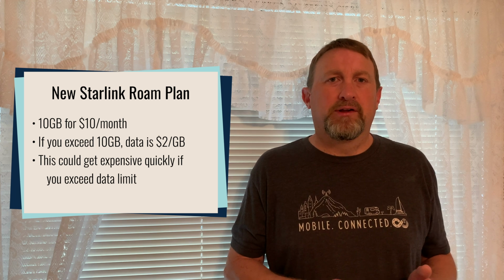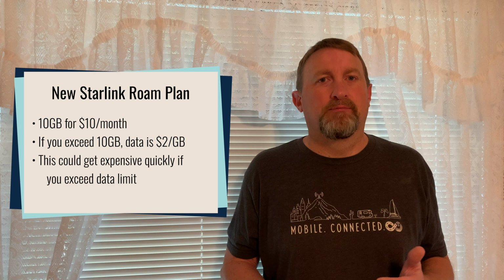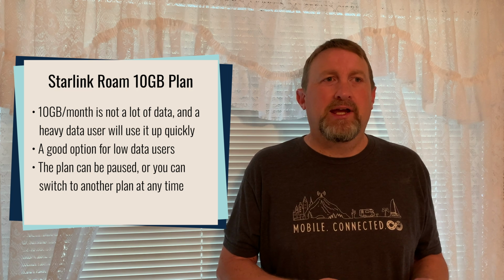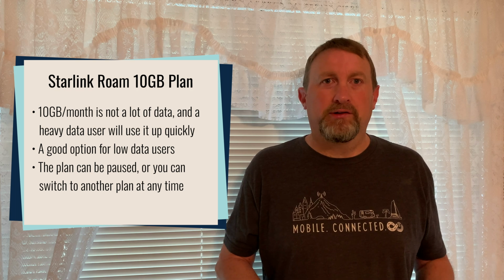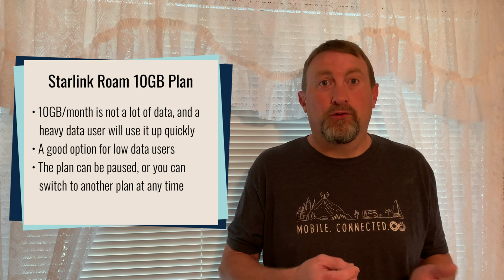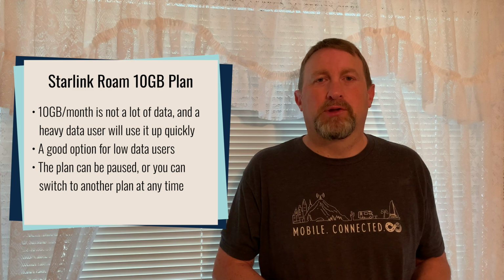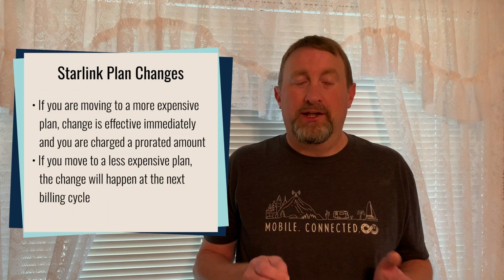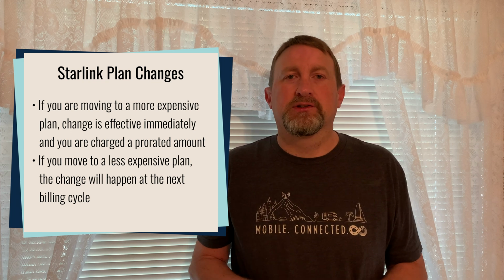Starlink's New Roam 10GB for $10/mo - Their Cheapest Data Plan Yet!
Starlink quietly added a cheaper limited data tier to its Roaming data plan options. This new plan is only $10/month for 10GB of data for US-based customers.

Before the new Roam 10GB plan was available, the cheapest monthly option was the Roam 50GB for $50.

While the new Roam 10GB plan offers the initial 10GB for $10/month, once you go over that allocated data amount, your data costs are then $2/GB. In contrast to the Roam 50GB plan where extra data is only $1/GB.

🆒 💯 🥰 This video has been made possible by our premium members - for their support, they go further with our content, get interactive guidance & save 💲money with discounts.  Consider becoming a member

[Key guides and content over at the MIRC website]

[About MIRC]
The Mobile Internet Resource Center is dedicated to helping mobile travelers (RVers, boaters, nomads, etc.) keep connected!

This channel is part of the Mobile Internet Resource Center, and you'll find even MORE content (guides, news, courses, reviews, forums, gear and more) on our

We are primarily funded by our premium members, who allow us to make this niche topic our focus and offer a ton of free content (like this channel) to the public! Our members get a bunch of extra access to our Q&A forums, in-depth guides, product reviews, courses, insider tips, webinars and vendor discounts.

The Mobile Internet Resource Center was founded by Cherie & Chris of Technomadia.com (full time tech nomads since 2006 by RV & boat).